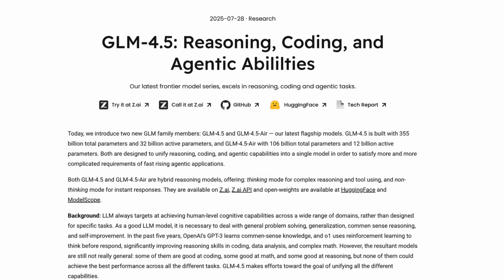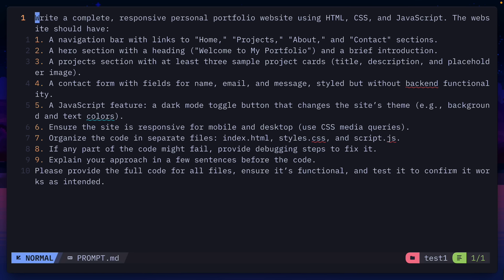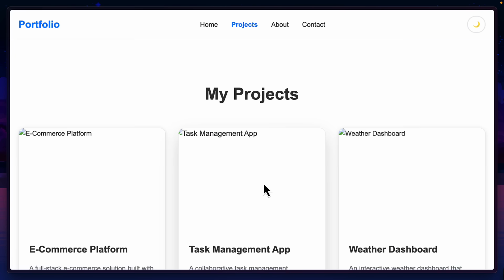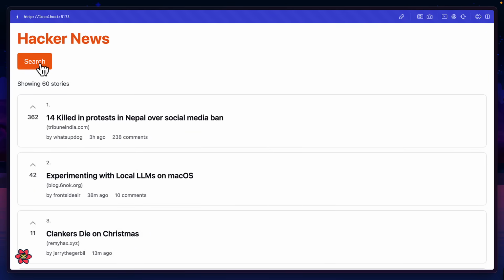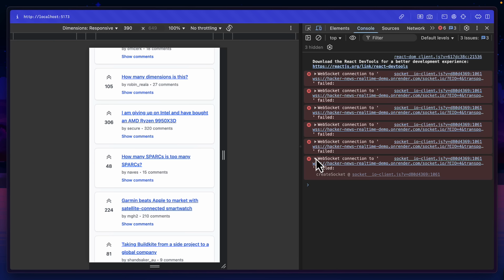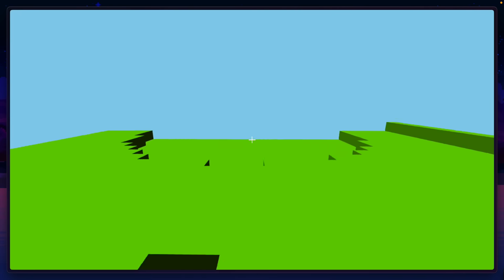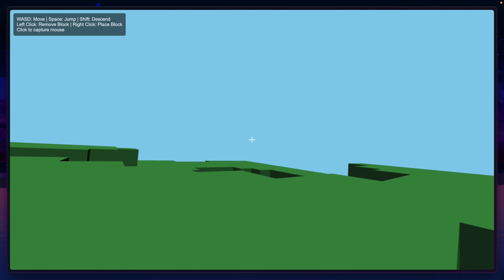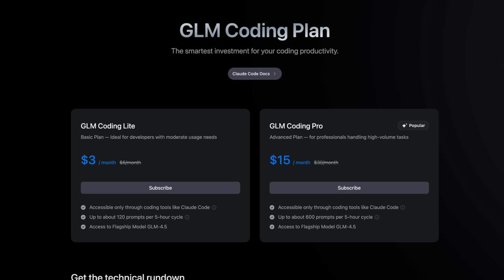The $3 A Month AI Model That Outperforms Claude Sonnet 4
GLM 4.5 has a new a $3/month coding plan that is 20x cheaper AI coding while on par with Claude Sonnet 4 in real-world development tasks. This comprehensive comparison tests both models across three progressively challenging coding projects: a portfolio website, Hacker News clone, and Minecraft clone. Developers will see concrete performance metrics, code quality analysis, and cost efficiency comparisons that reveal which AI assistant provides the best value for money. Watch as we push both models to their limits with practical coding tasks that mirror real development workflows, giving you actionable insights to optimize your AI coding toolkit.

📌 Chapters: